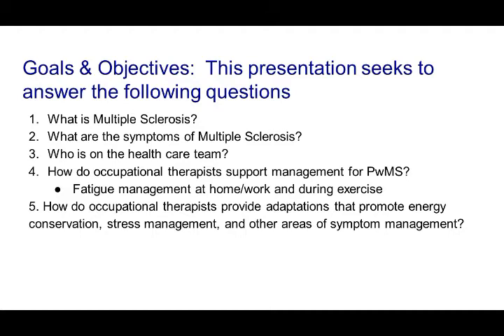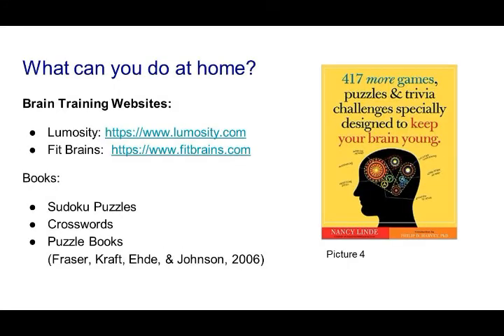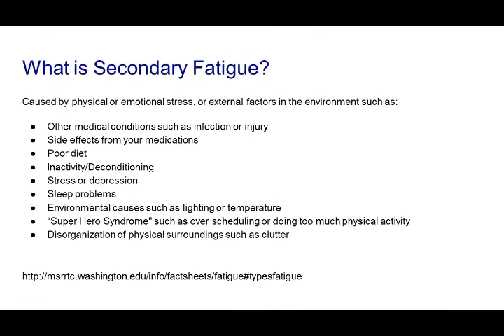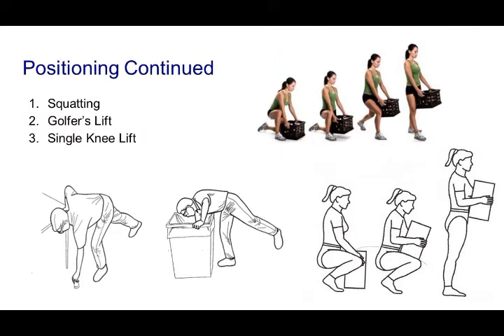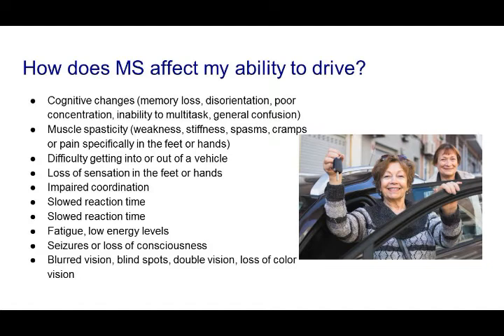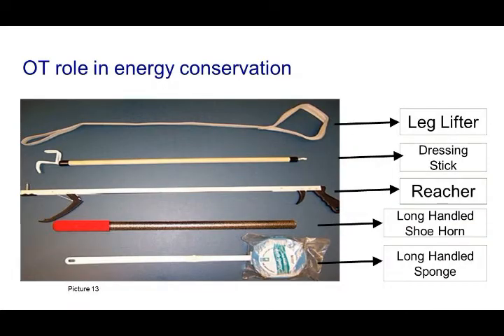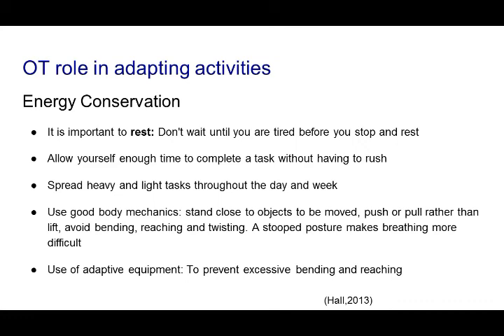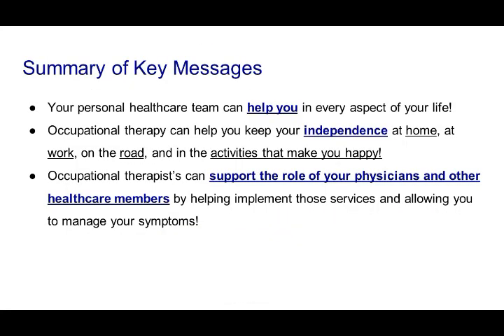The Role of Occupational Therapy in Multiple Sclerosis Management